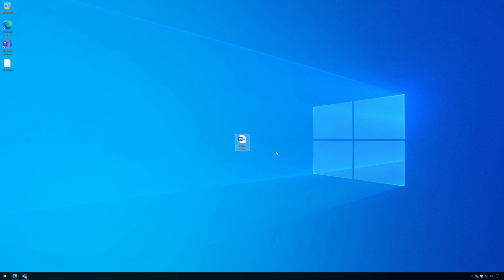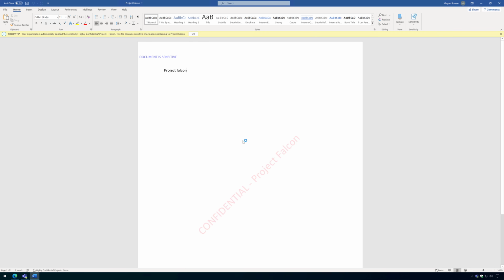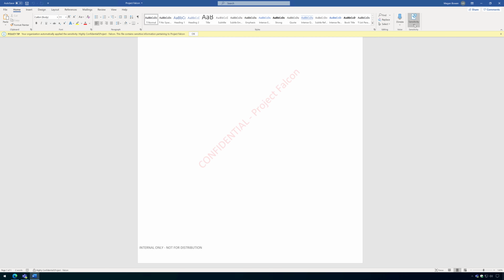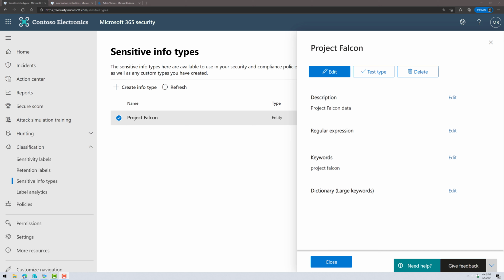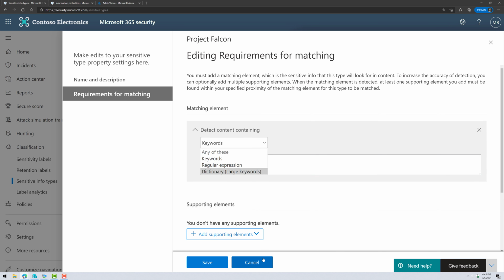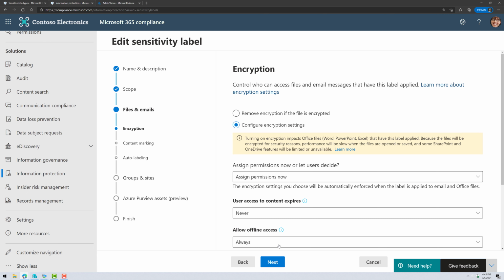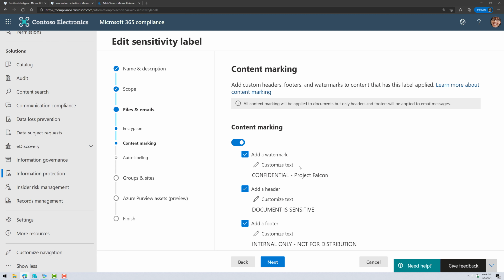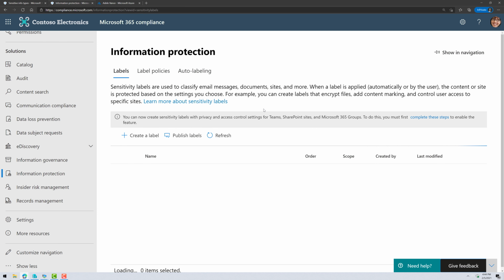Auto Encrypt Files using Sensitivity Labels in Microsoft 365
Table of Contents:
00:00:00 Intro
00:00:33 Demo
00:01:56 Configuration